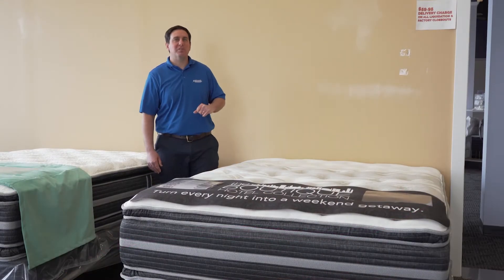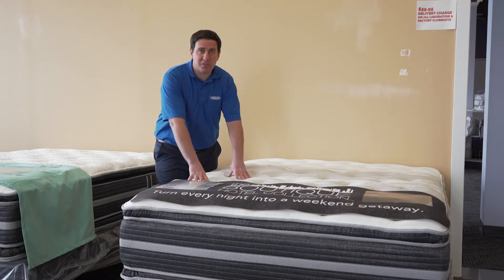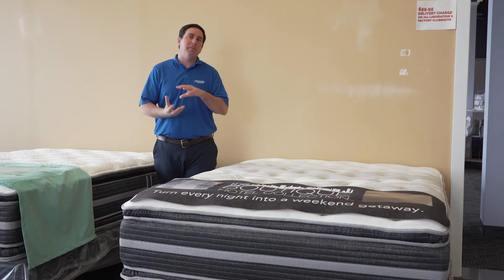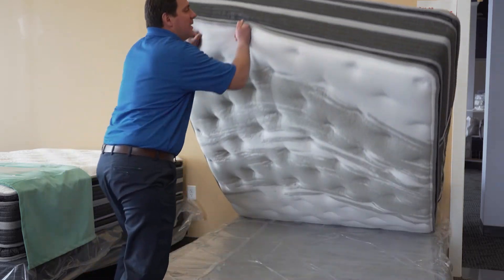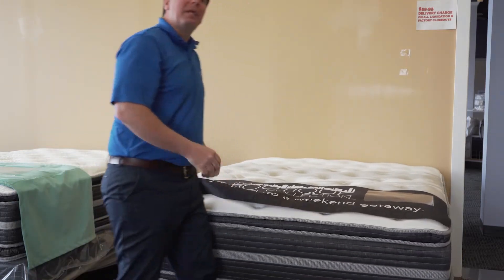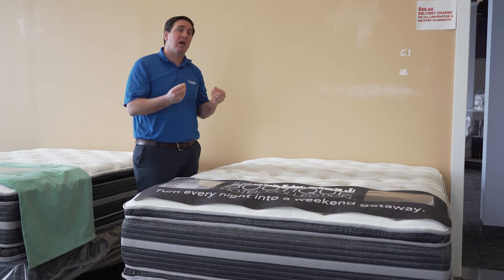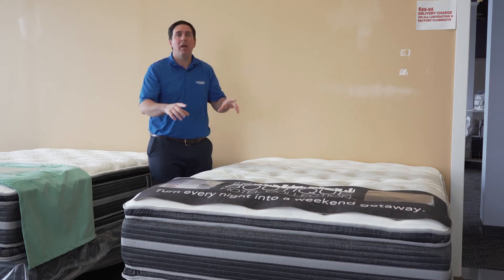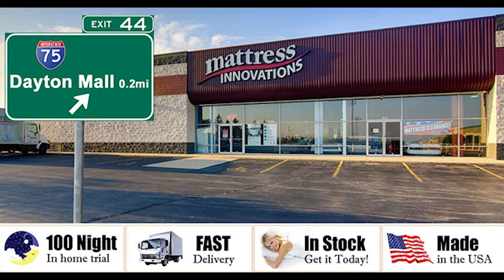Posture Perfect 600 2 Sided Plush Pillowtop Mattress double sided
Posture Perfect 600 2 Sided Plush Pillowtop Mattress double sided available at Mattress Innovations in Dayton, OH